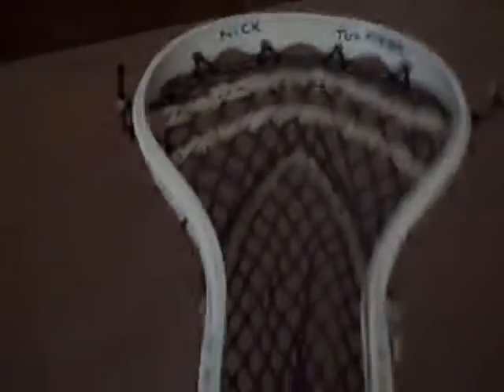Proton Power Review